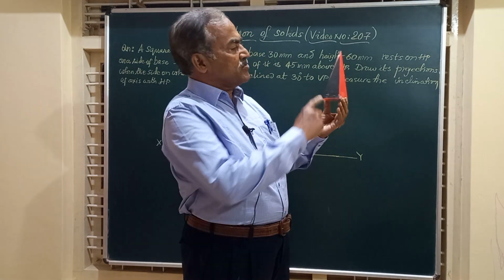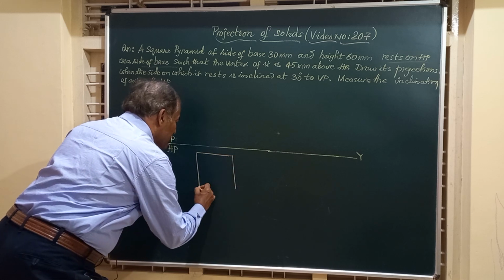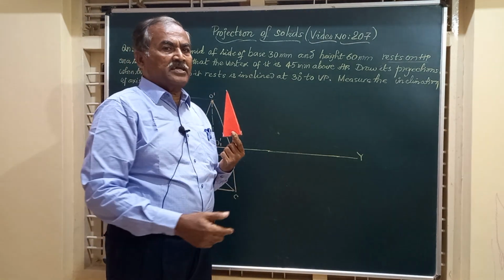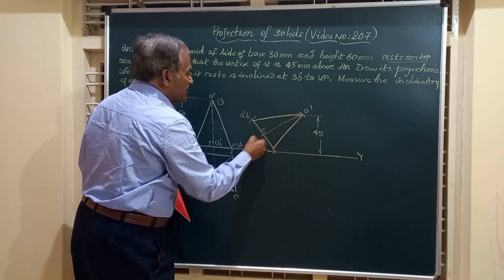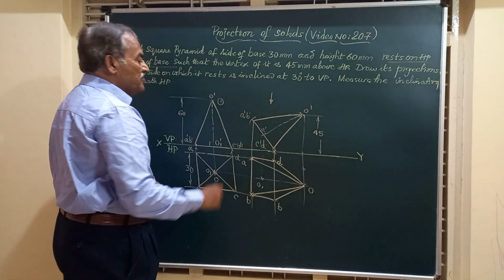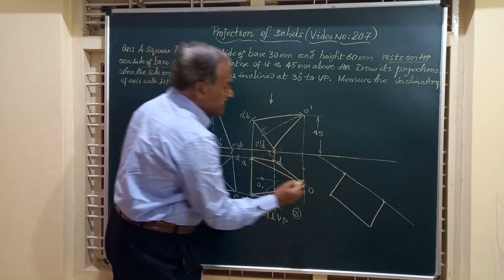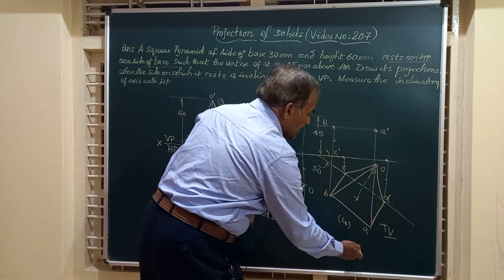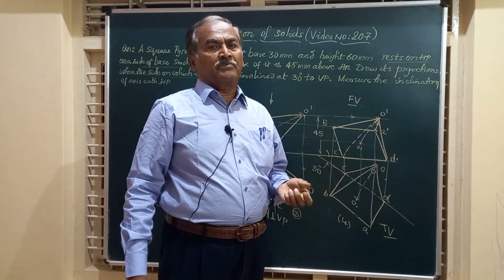Square Pyramid (video no 207) / Engineering Drawing / Engineering Graphics